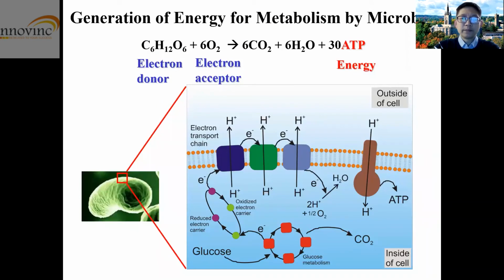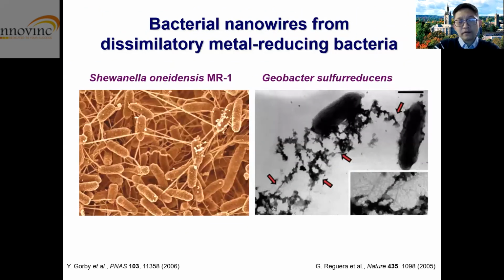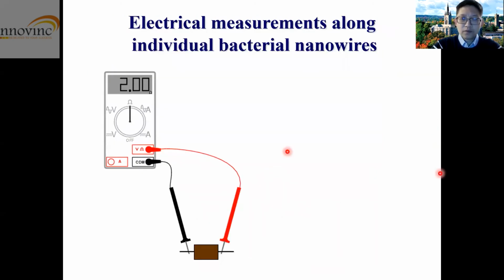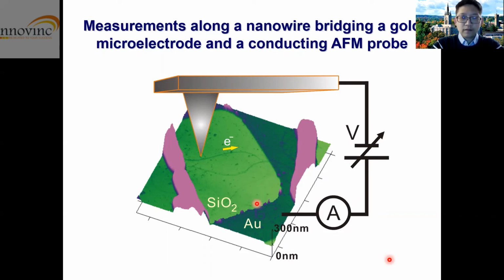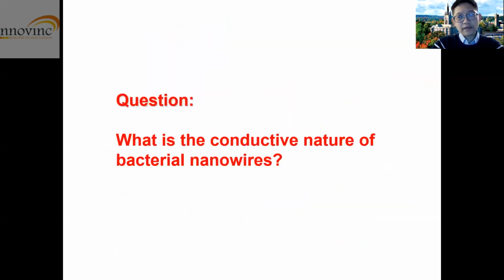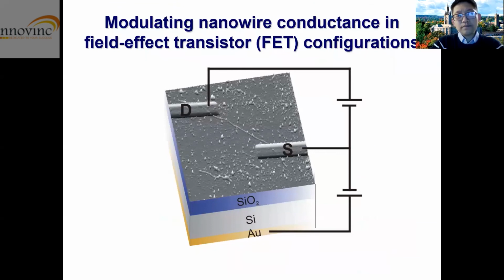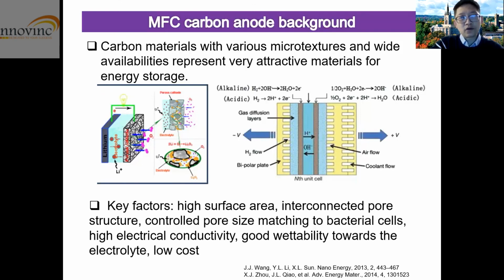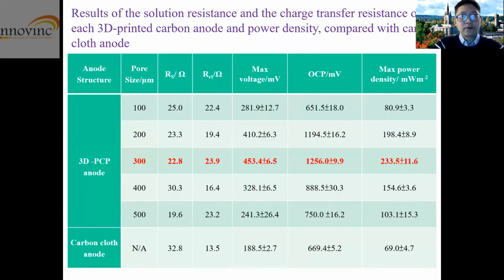Jun Yang || The University of Western Ontario || Canada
Study of Conductive Bacterial Nanowires: Fundamentals and Applications for Both Environmental and Energy Sustainability